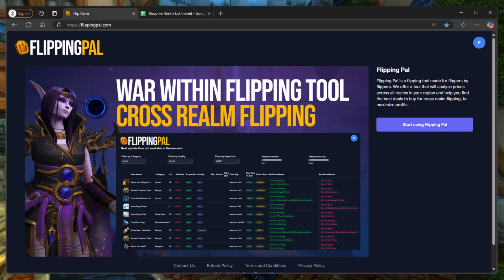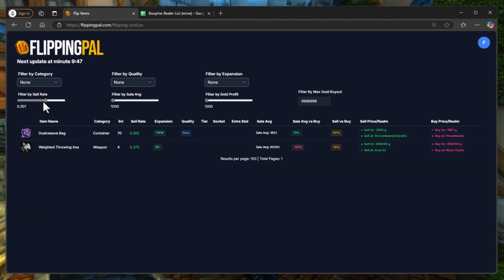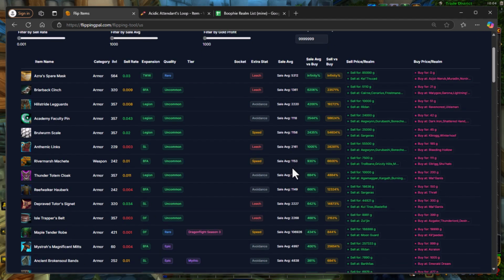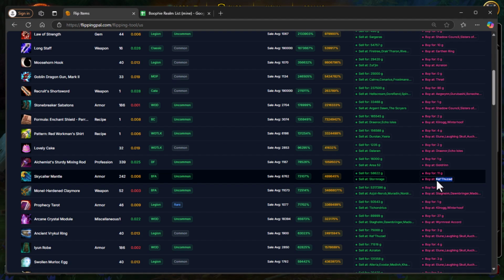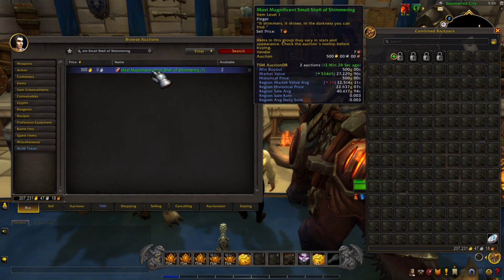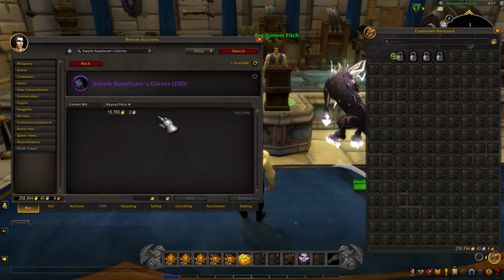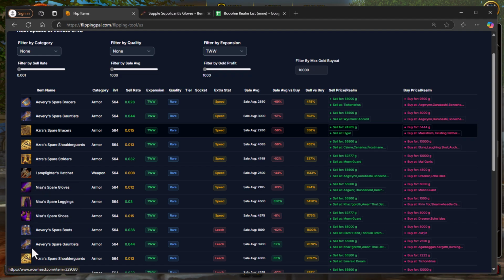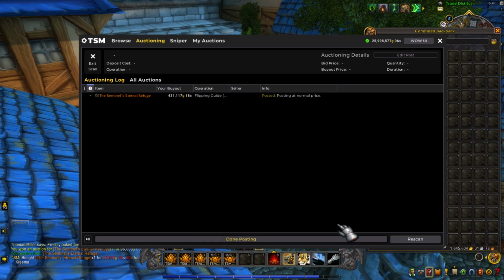The Future of Flipping in War Within World of Warcraft | TWW Gold Making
Hey, in this video I'll be showing you Flipping Pal the new best flipping tool in War Within World of Warcraft!

*📈 Premium Flipping Course - Video Training (Retail)*
► Check out my TWW premium flipping course with 6 hours+ of video training footage

*👨‍🏫 Flipping 1 on 1 Coaching*
► I will 1 on 1 coach you on flipping in World of Warcraft via discord for 1 hour! (limited spots)

*📦 Guide Bundle*
► Retail guide bundle, get both my retail guides and save over 25% on each guide

This guide will be constantly updated throughout new expansions of World of Warcraft, adding new methods and information - you will get all future updates sent to your email for free after purchasing the guide once for a lifetime